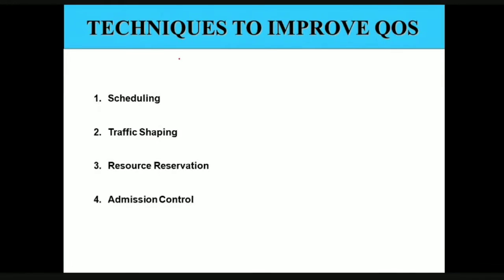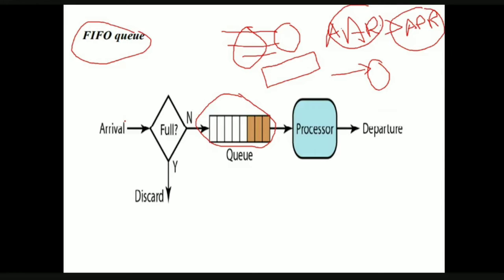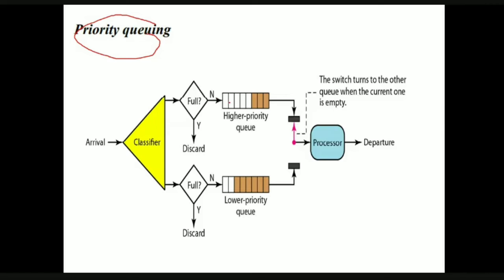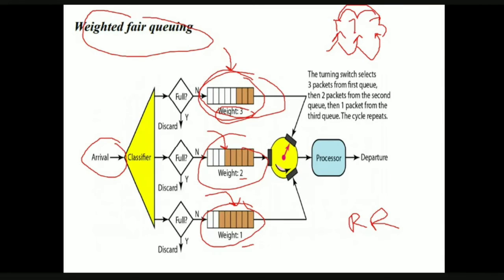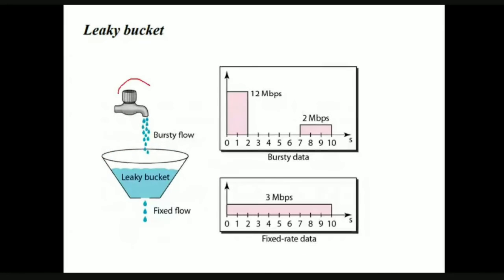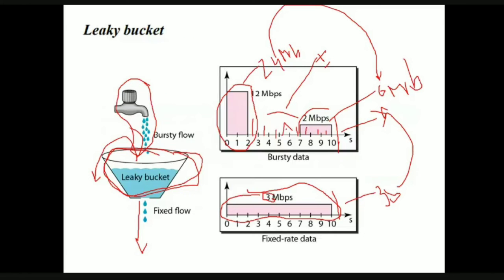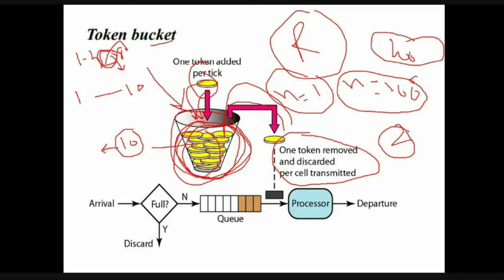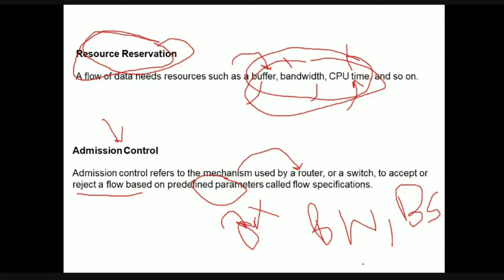TECHNIQUES TO IMPROVE QoS